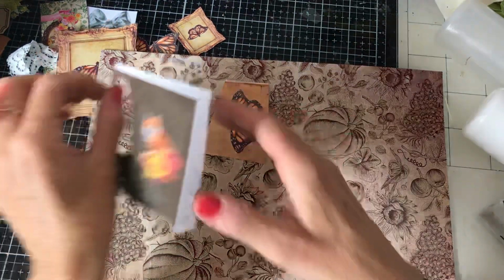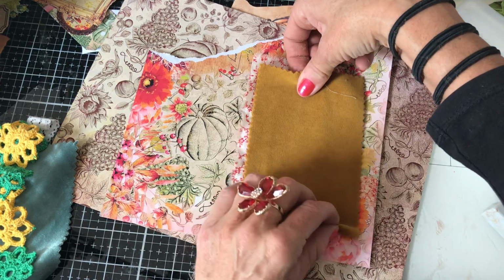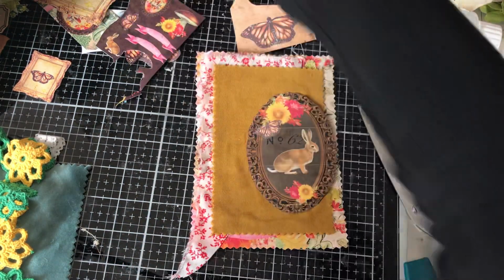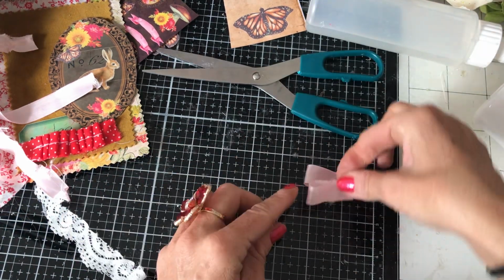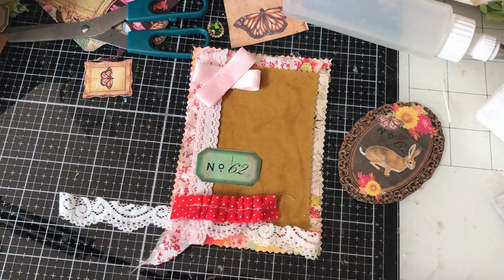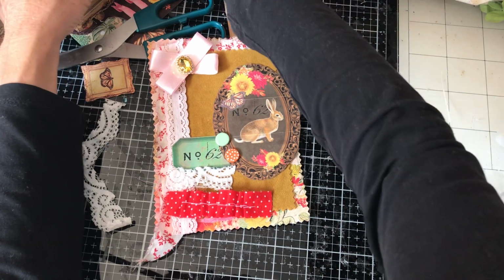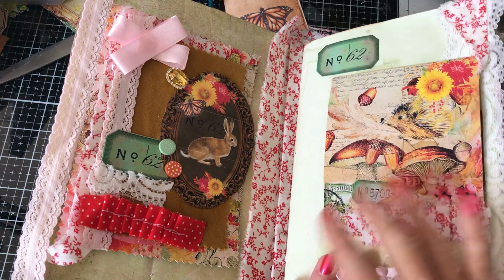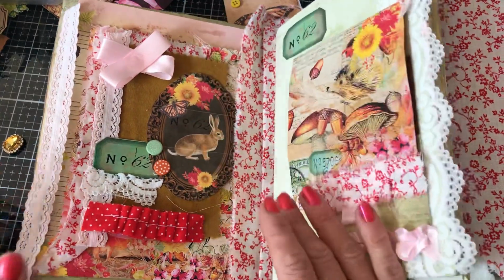Fabric and Paper Topper for Inside Cover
Hi - I am making a topper for the inside of the front cover.

200gsm Smooth Paper for Printing from Inkjet Printer - beautiful qulity prints
Bosch Hot Glue Gun
1.5 inch large Book Rings - perfect for chunky ring bound journals
Tim Holtz Vintage Photo Distress Ink
HP 6950 Printer - Instant Ink Compatible